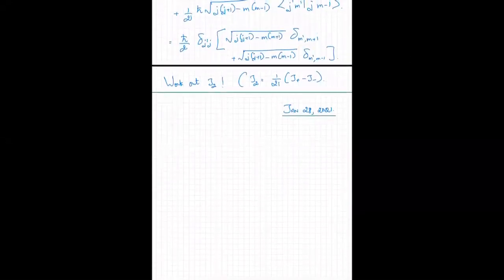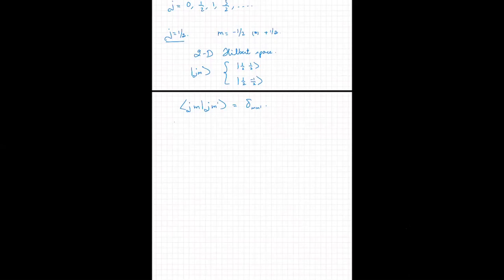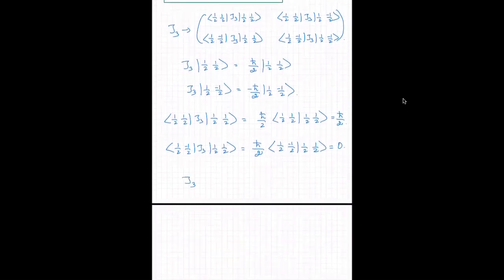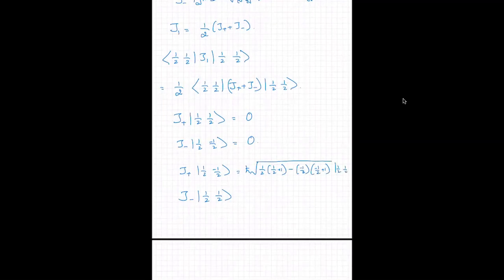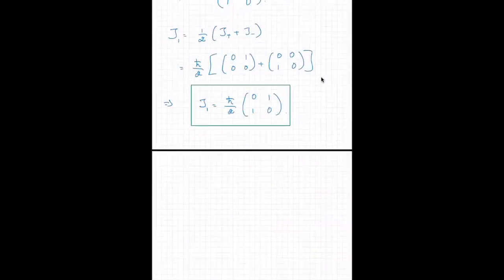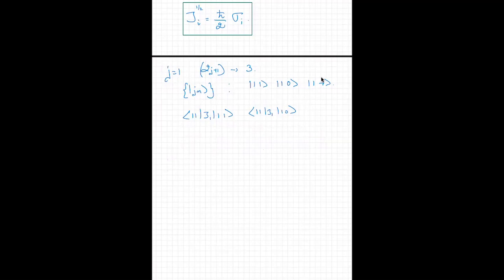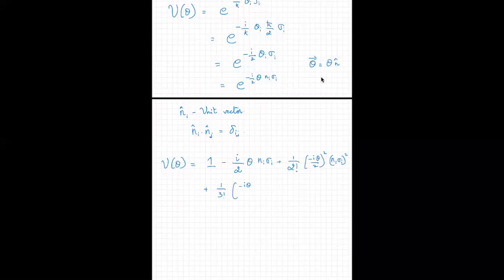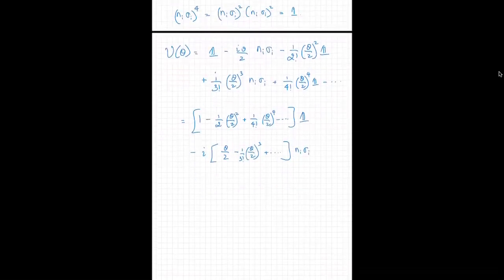PH 504: Quantum Mechanics II. Lecture 8